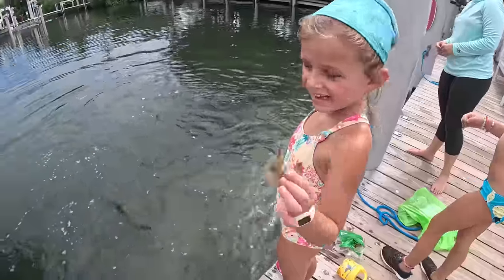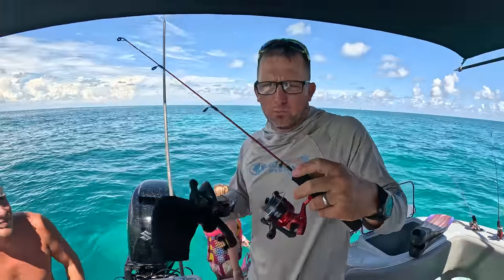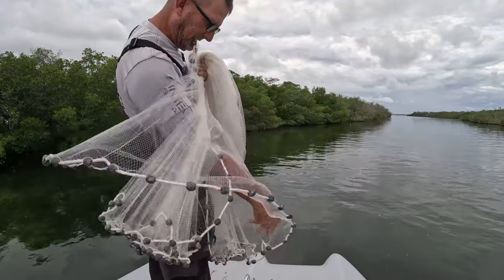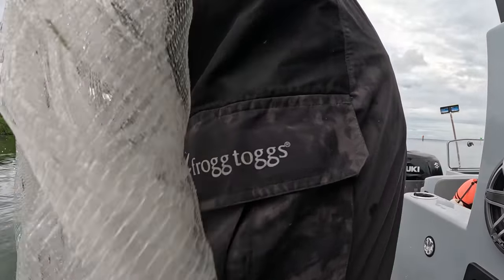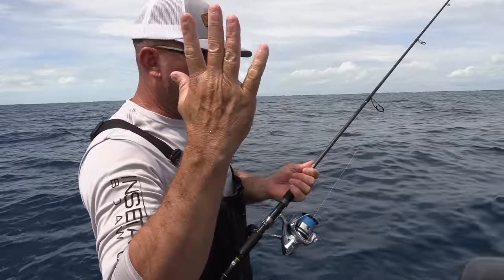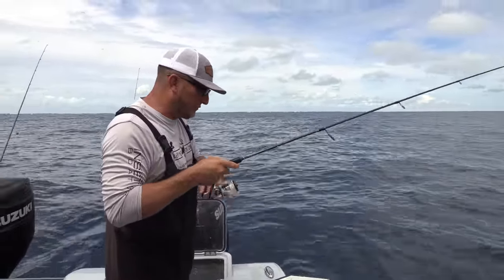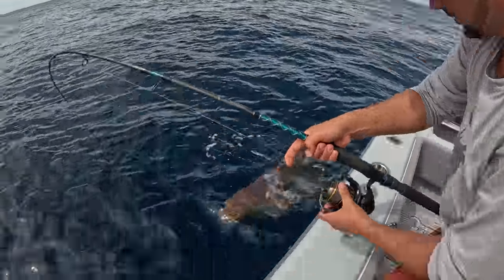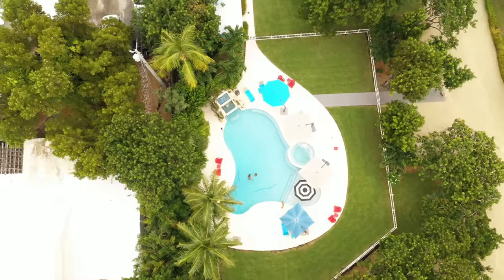FISHING UNDERWATER With Live Crabs! I Hog Doggin’ I Can’t believe this WORKED!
Thank you Helix for sponsoring this video and changing the way I sleep!! It expires October 31st, so be sure to use it before the end of the month! Offers subject to change.

The Florida Keys are AMAZING!!! You never know what you're going to catch!!!
If you'd like for information on where we stayed, check out Mermaid's bay in Islamorada, Talk to Jocelyn!!!

If you like My Steam Pot by Bayou Classic,

if you want to fish with Casey on Sea Monkey Adventures! check him out here:  @seamonkeyadventures3572
Casey Scott, Sea Monkey Charters, Fl Keys